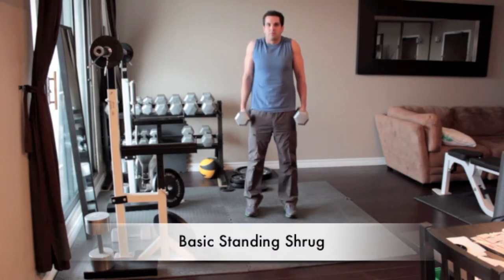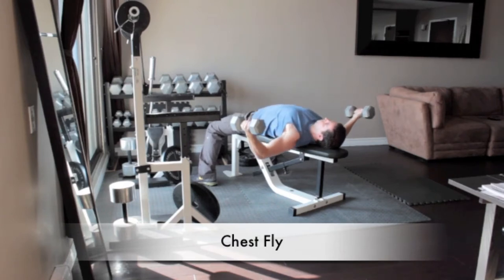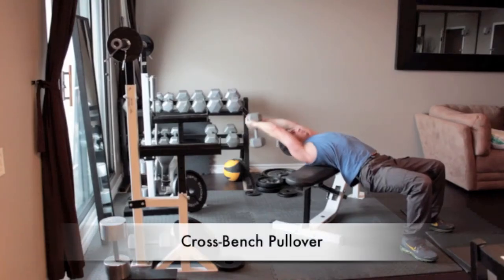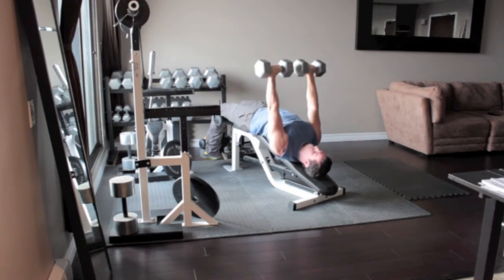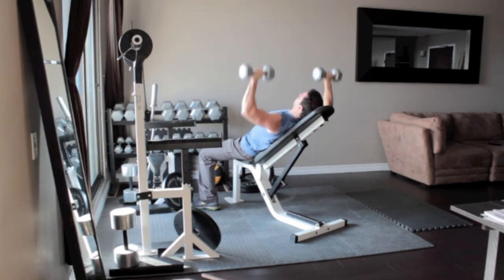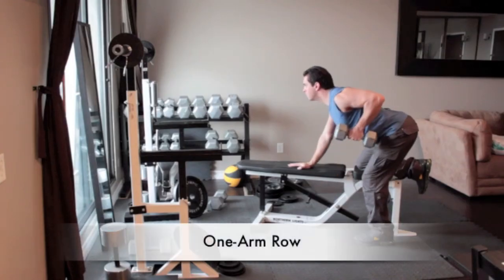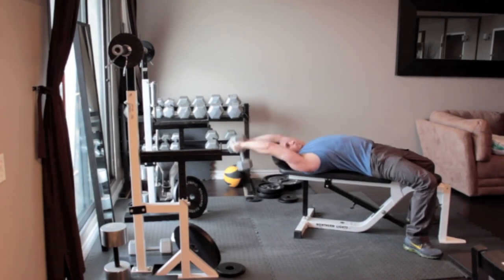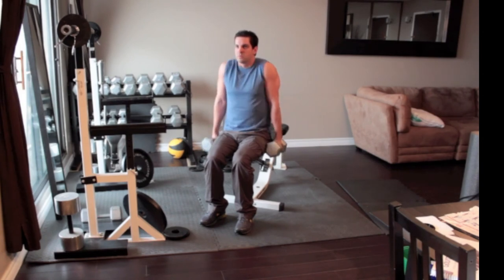Back and Chest Workout Ja TV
Achieve ultimate Upper body by following this simple workout at home.
Give thumbs up if you liked this video